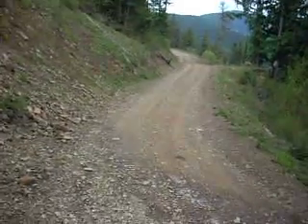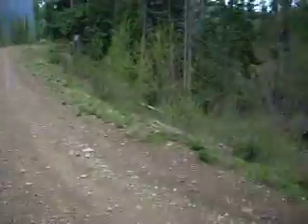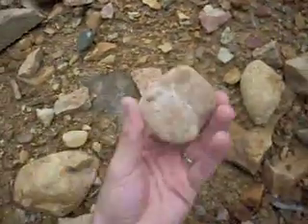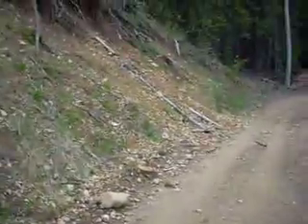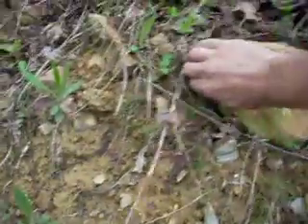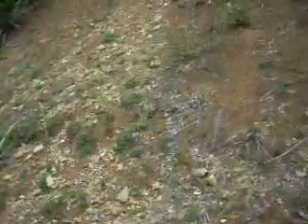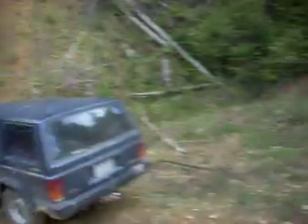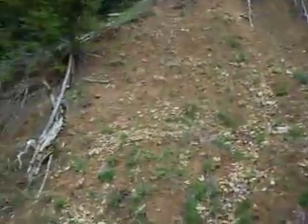Idaho Gold Country 'Old Channel Wash' Ancient riverbed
Things to look for when locating or discovering an ancient riverbed gravels to harvest for the weekend gold prospector.  Might be common sense to some, but to others.. it might be helpful!  Just another one of many area's I offer gold from.